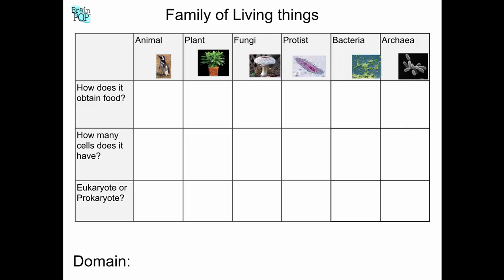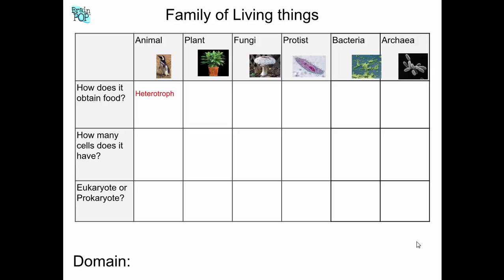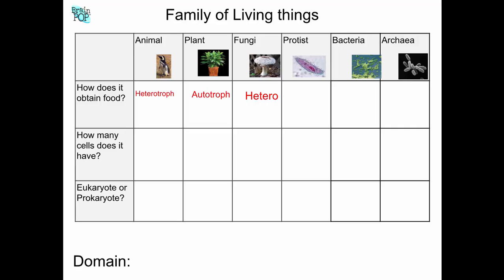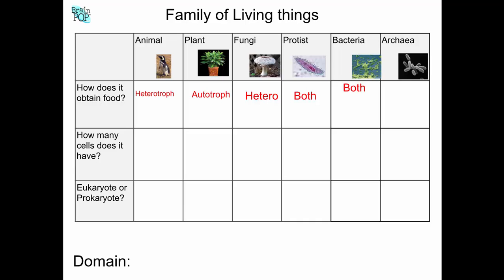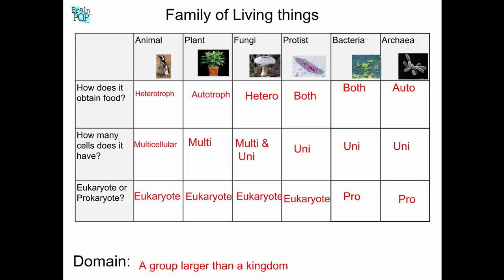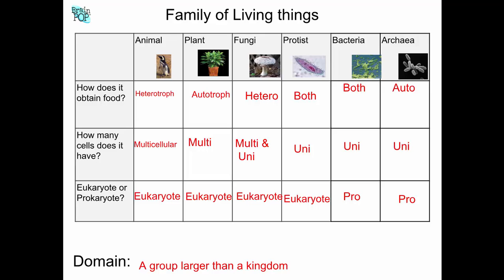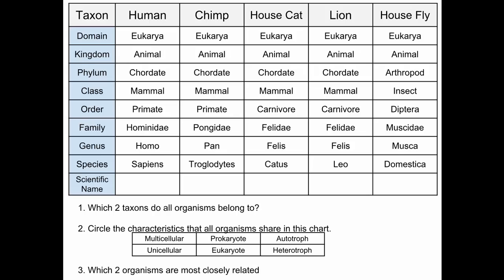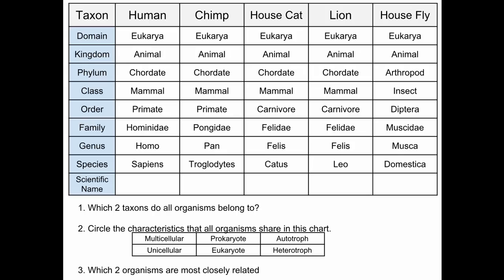SCi7/8 - Taxonomy review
In this video we reveiw the characteristics of each kingdom.